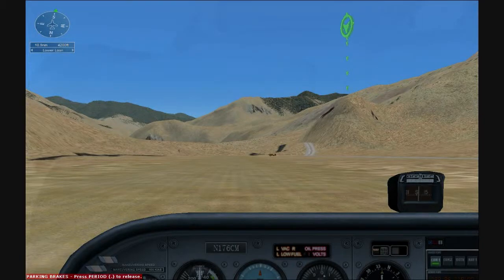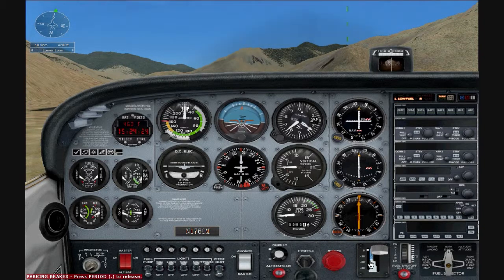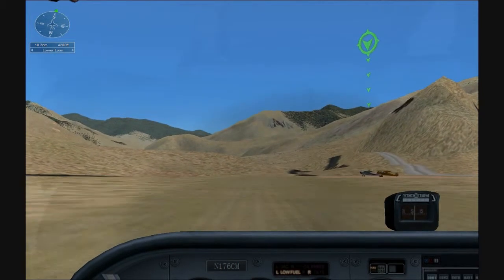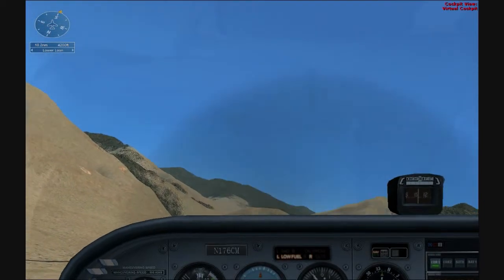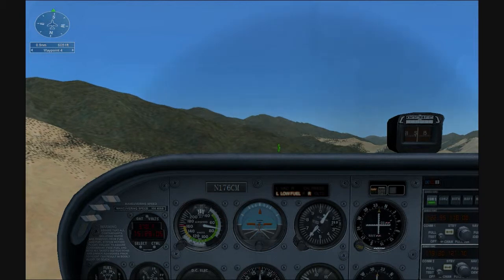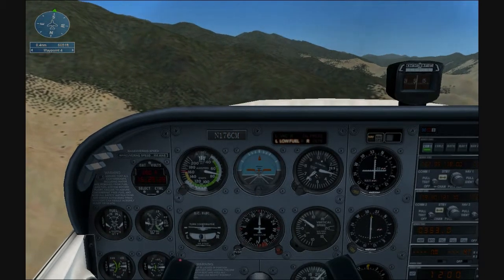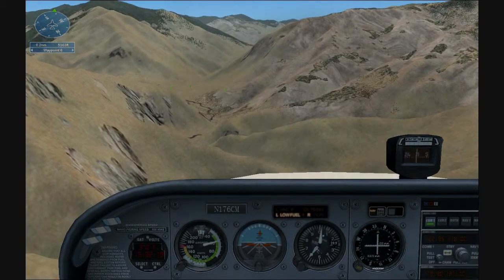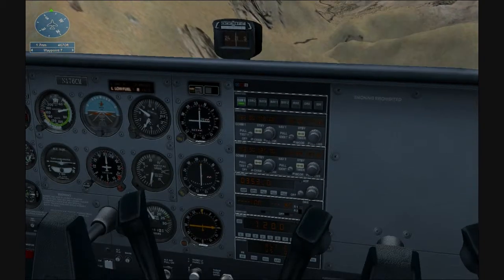FSX Tutorial: Mission: Introduction to Mountain Flying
The title says all.

Software/Aircraft:
Fraps
Windows Movie Maker
Default Cessna 172 SP